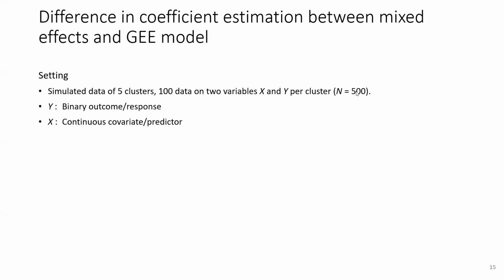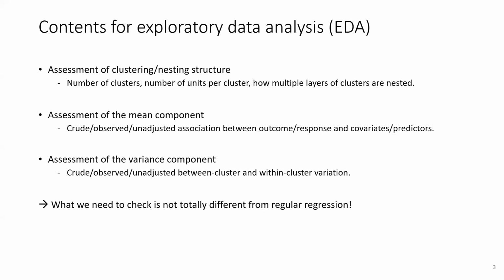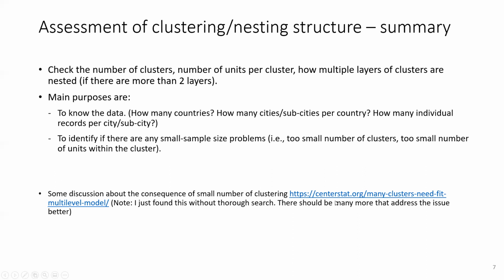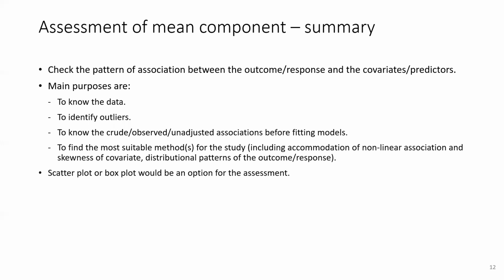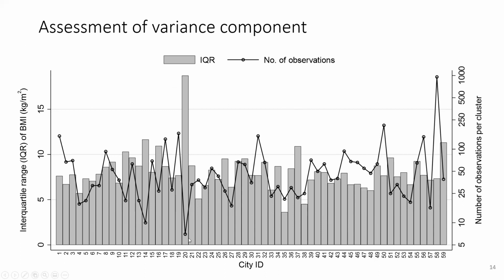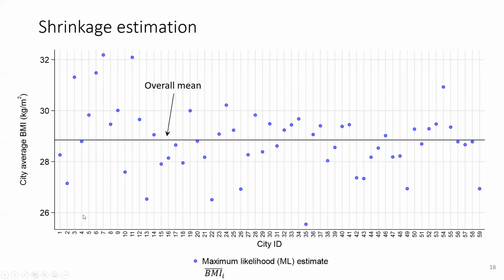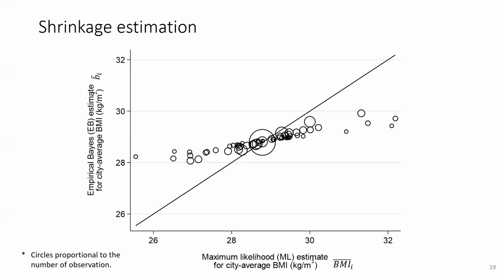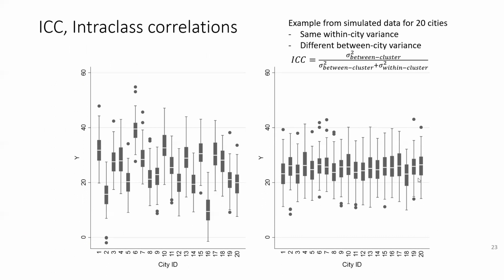Mini-stats sessions: Exploratory Data Analysis (Linear Mixed-effects Model)